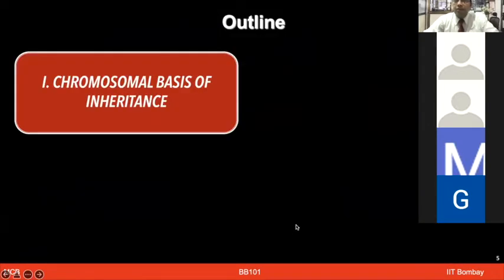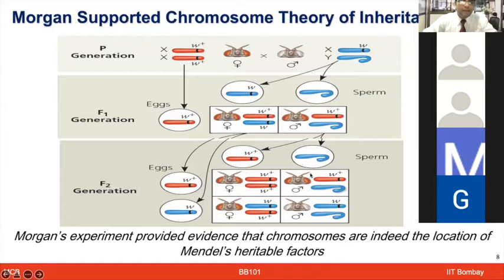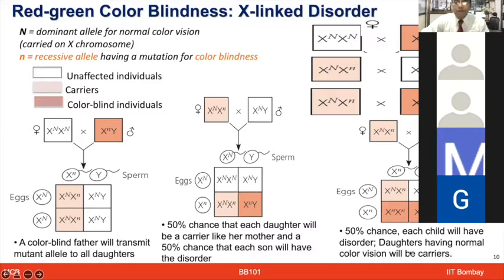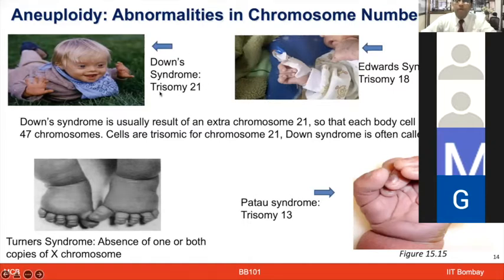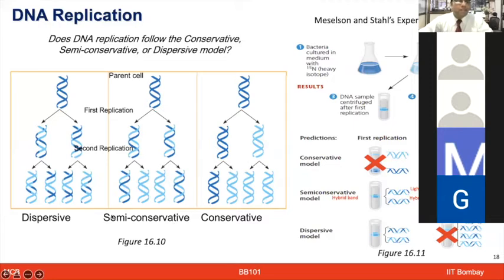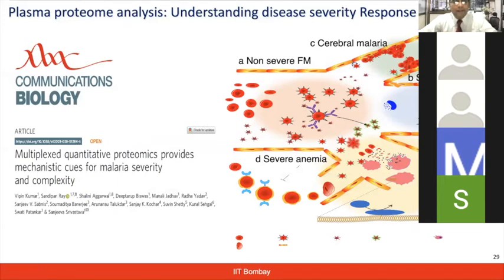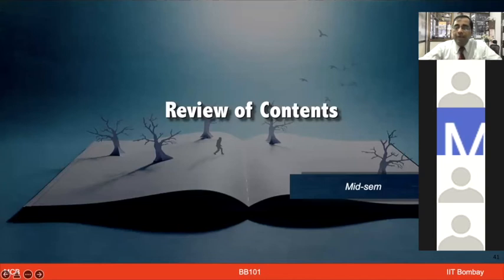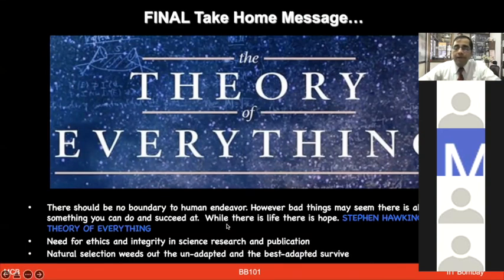BB101-L7-D4-20 Dec, 2021 (Live - re-cap, Q & A)